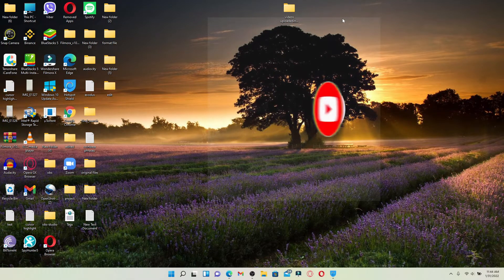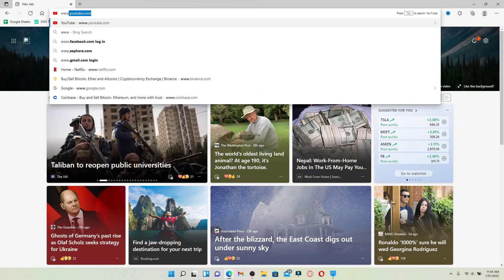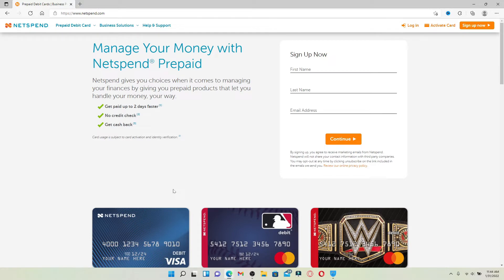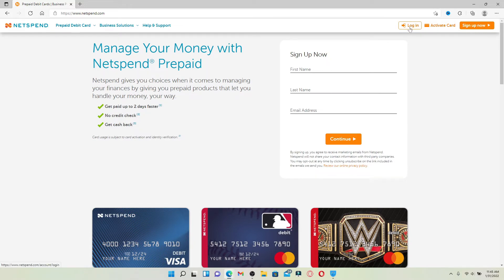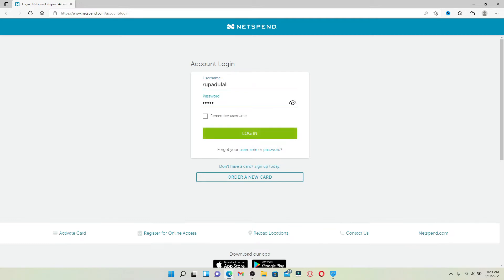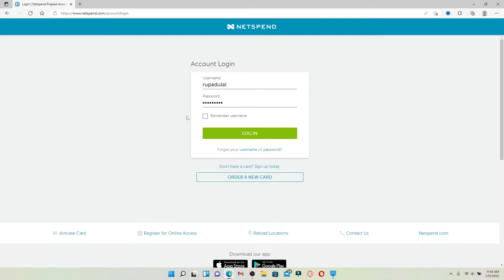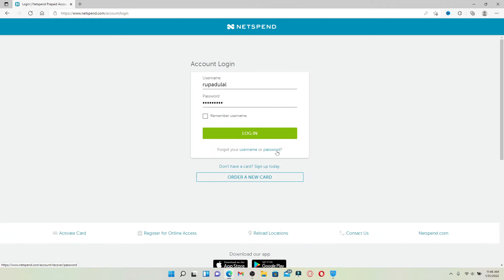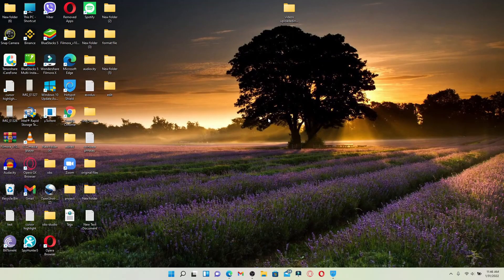How to Login Netspend Prepaid Account Online | Login to Netspend 2022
In this video I am going to guide you How to Login Netspend Prepaid Account Online.

CHAPTERS
0:00 - Intro
0:21- How to Login Netspend Prepaid Account Online
1:32 - Outro

Hey EveryOne!